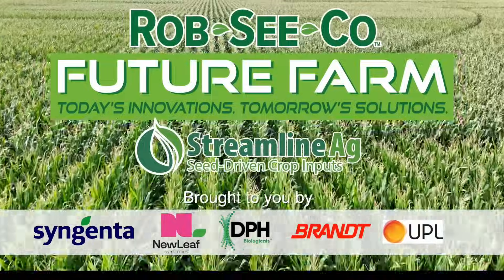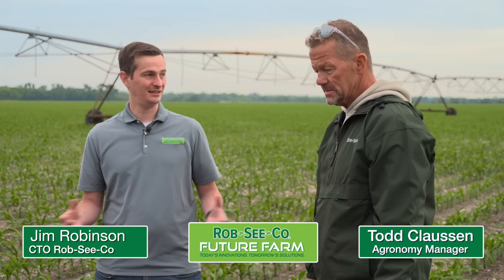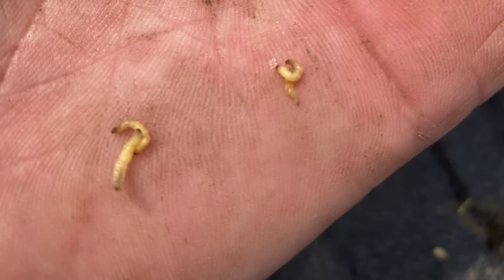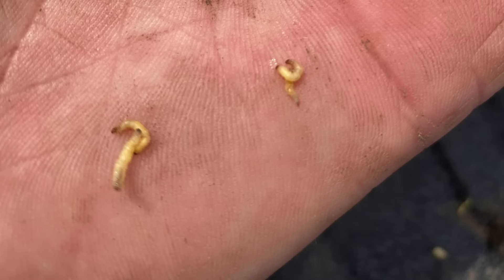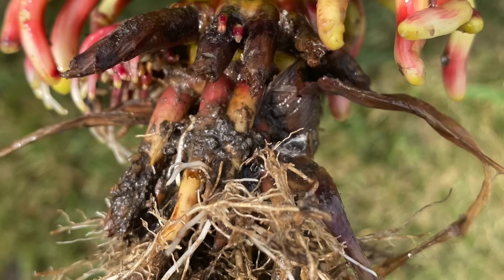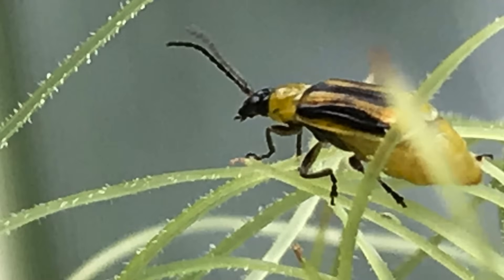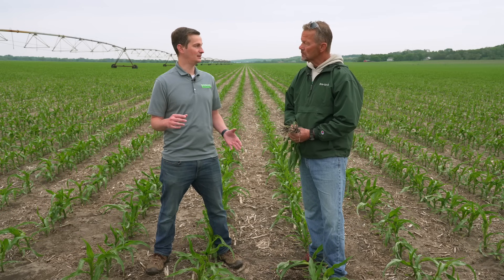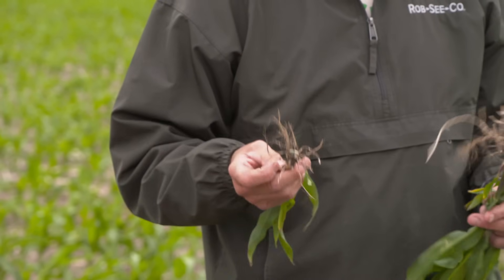Managing Corn Rootworm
Jim Robinson and Todd Clausen from Rob-See-Co discuss the best methods to manage Corn Rootworm.